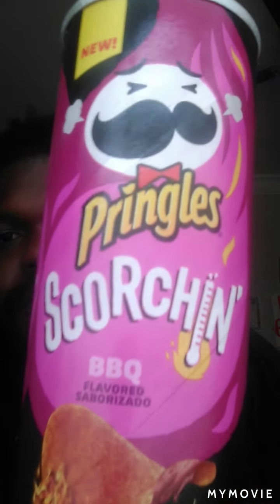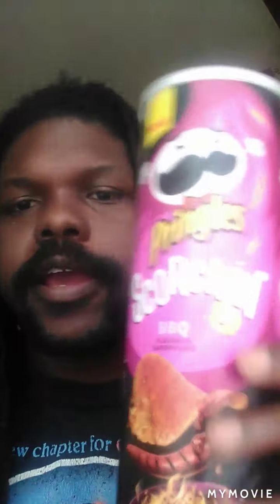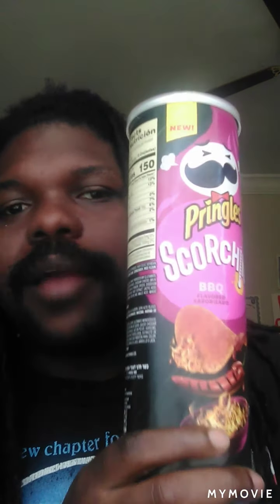pringles scorchin bbq flavor